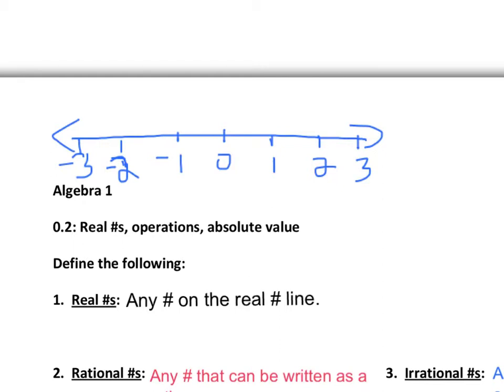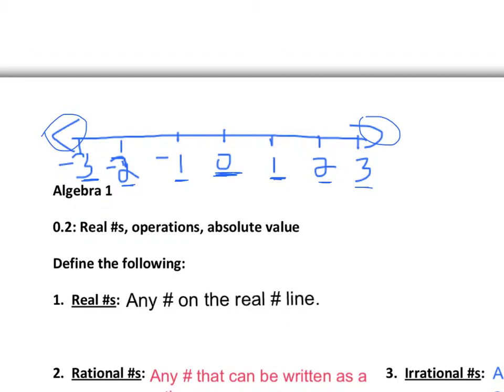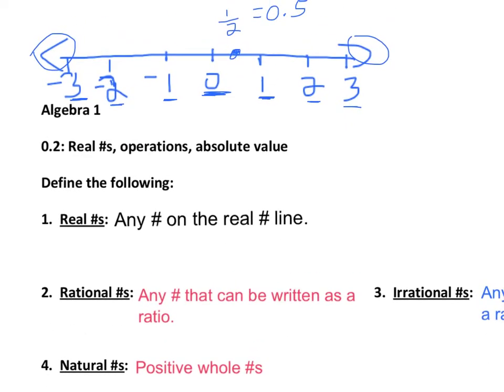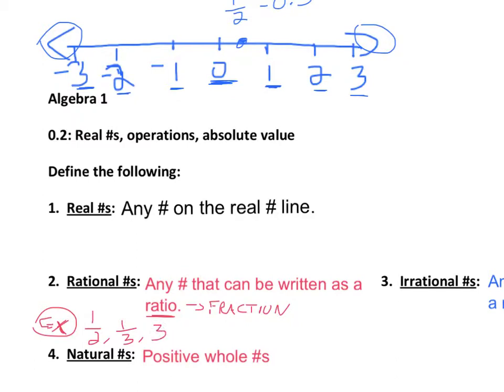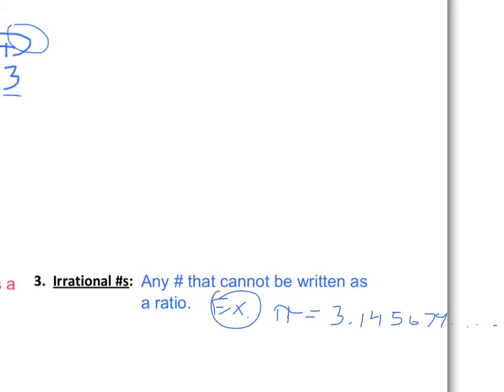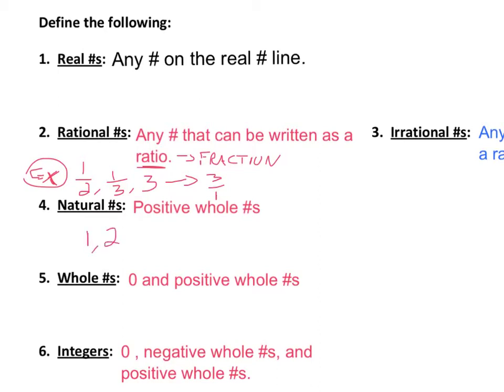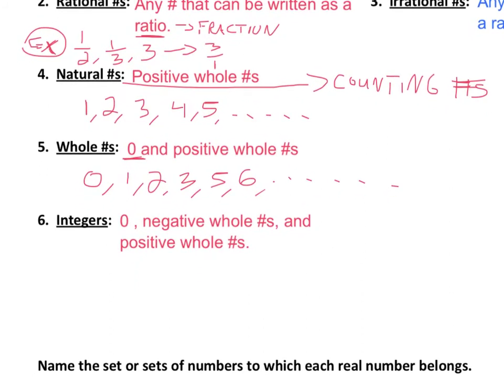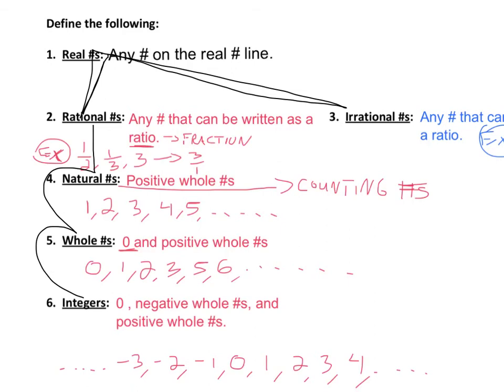0.2 real # sets definitions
0.2 definitions only